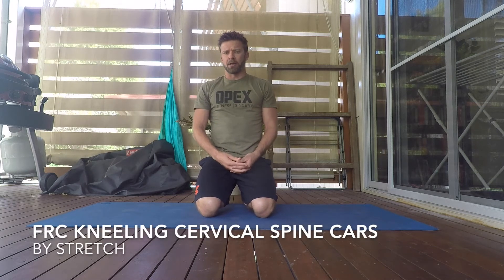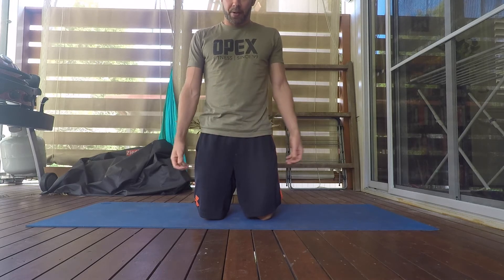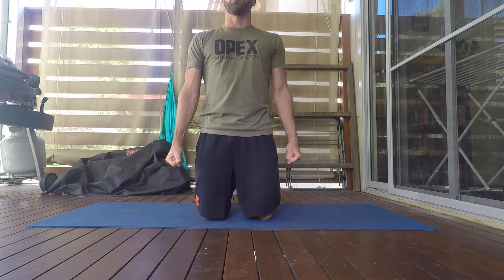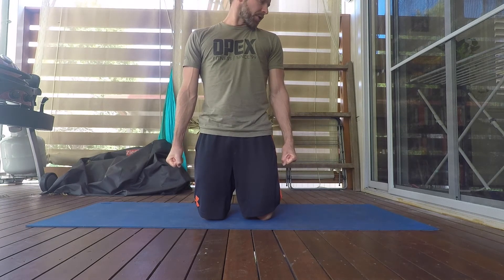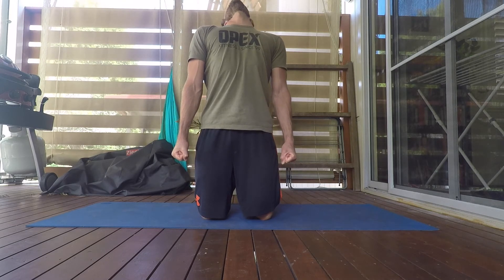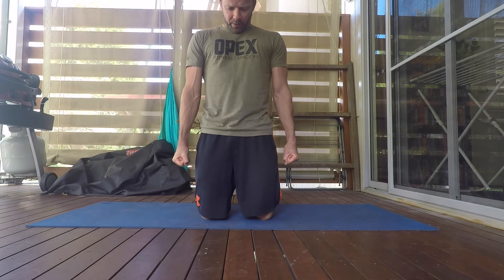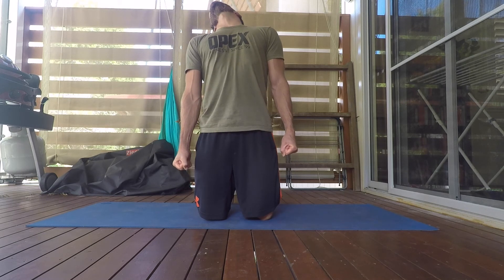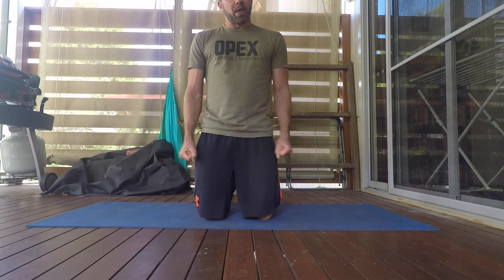FRC Kneeling Cervical Spine CARS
FRC, CARS, Cervical Spine